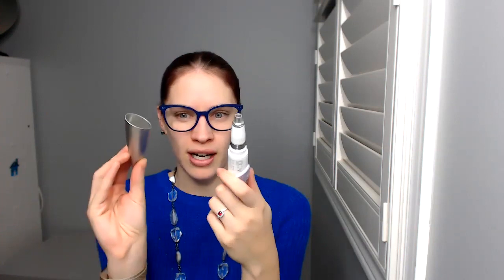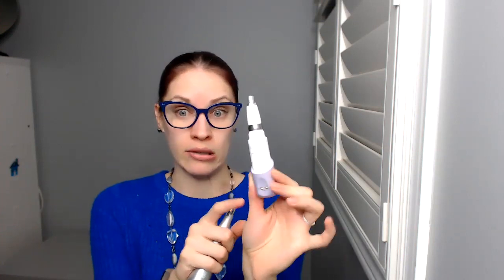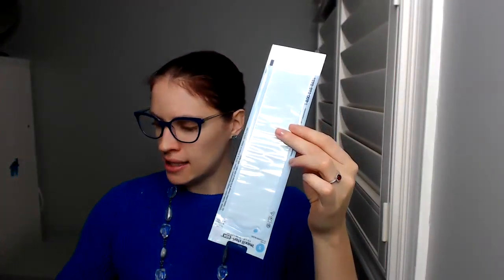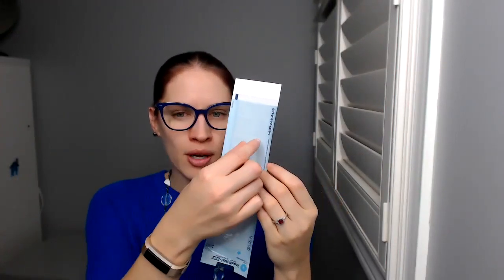Nupro Freedom Handpiece Honest Review